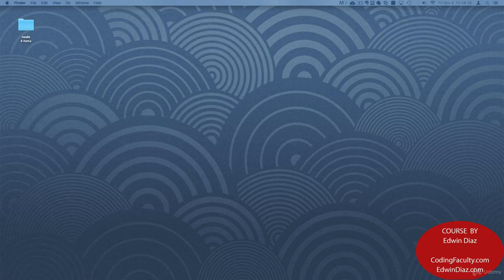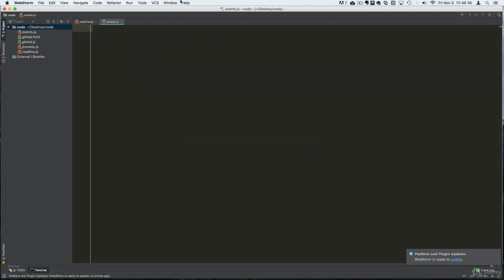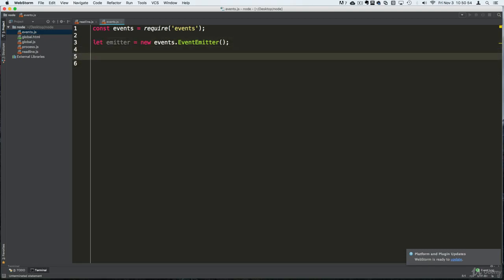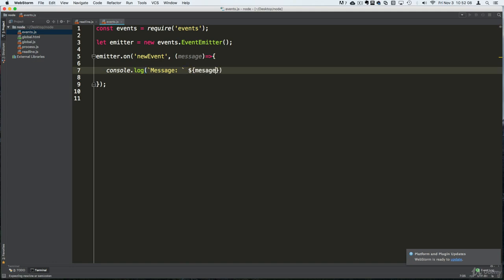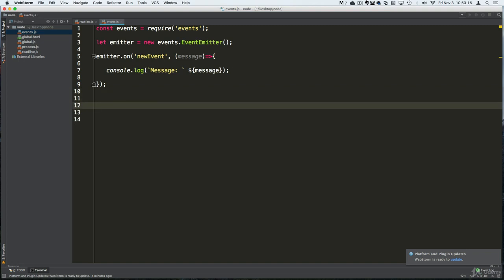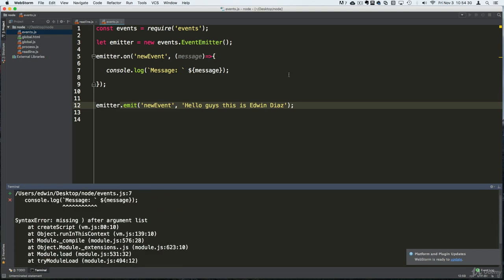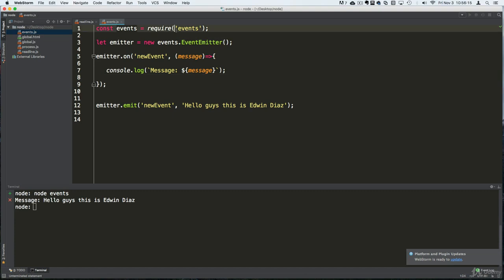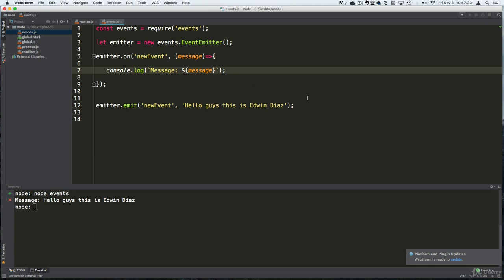Custom Events. Core Fundamentals. Node.js for Beginners.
Custom Events. Core Fundamentals.